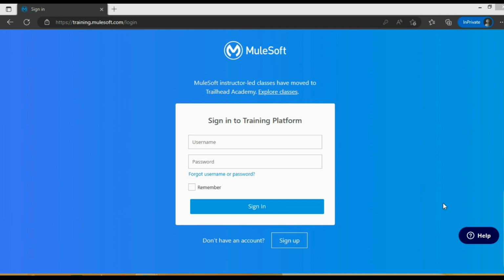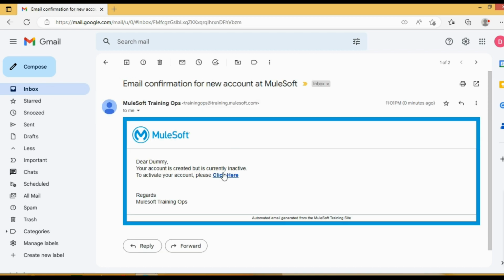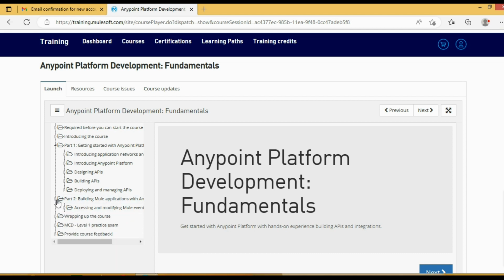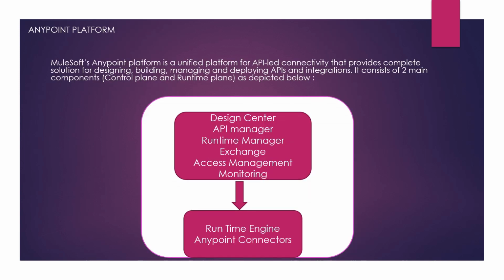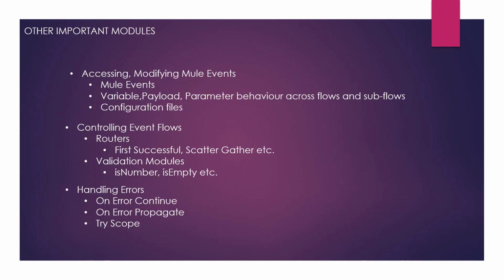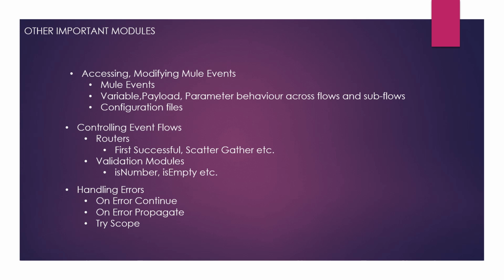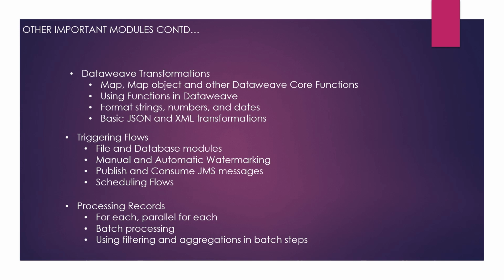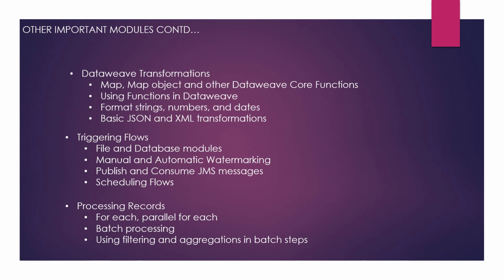How To Enroll For Free & Prepare for MuleSoft MCD Level 1 Certification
​@YourIntegrationBuddy presents this video to help you enroll for free and prepare for MuleSoft MCD Level 1 exam.
Please refer to below documentation links as well, to enhance your preparation for this certification. All the best !

Designing, Publishing, Deploying and Managing APIs

Mule events, routers, validations and error handling

Dataweave Transformations, Triggering Flows, Processing Records